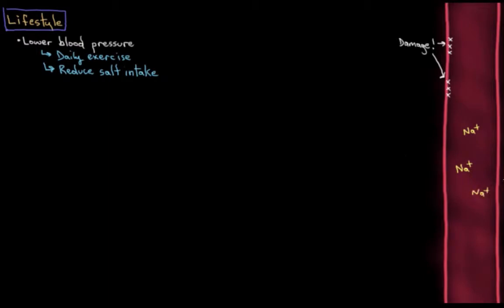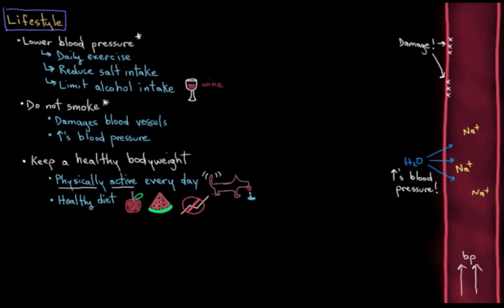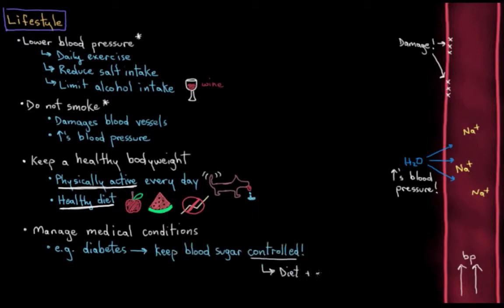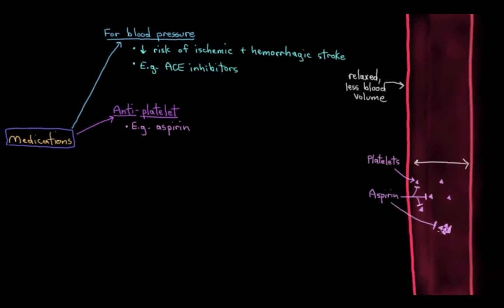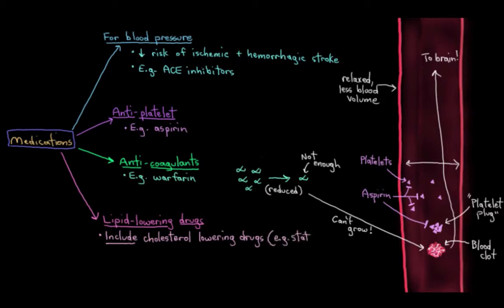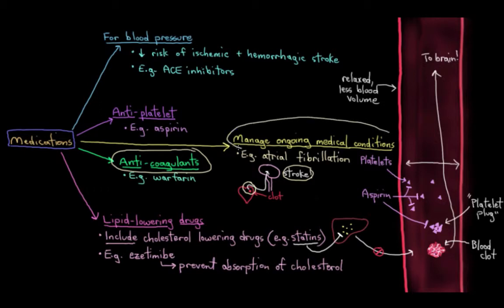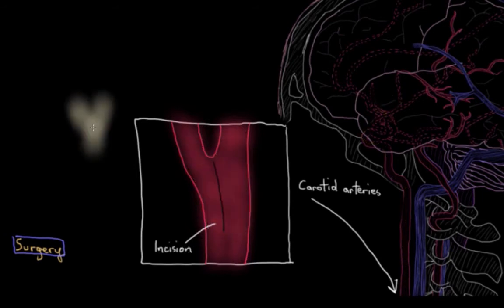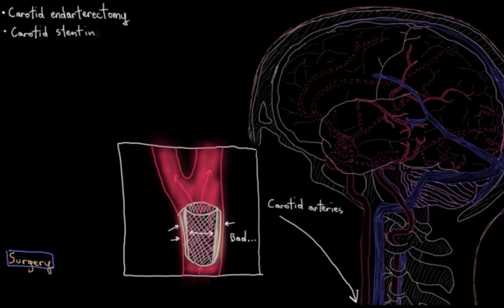Khan Academy - Preventing Further Strokes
Say you've had a stroke - what sort of lifestyle changes, medications, and procedures can help prevent another one? Find out in this video.